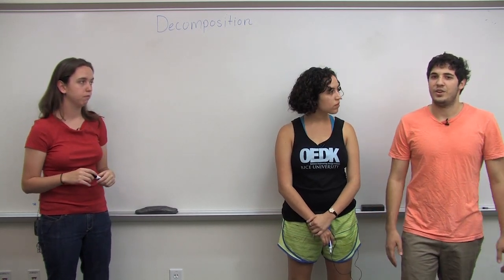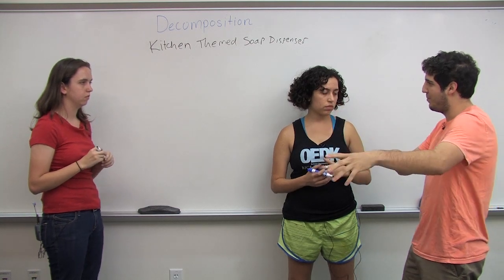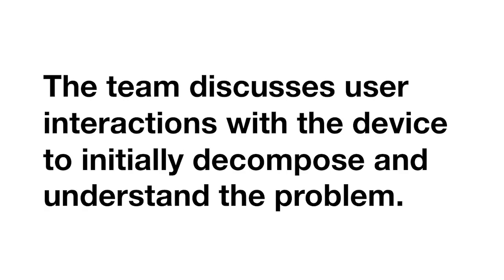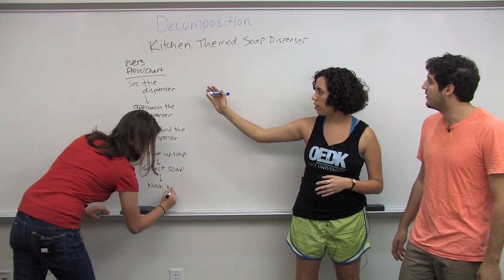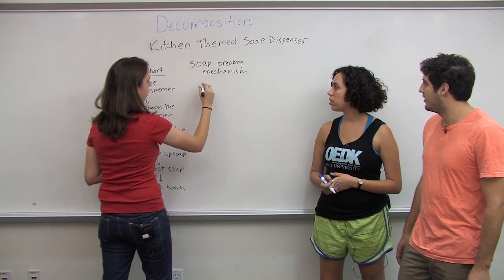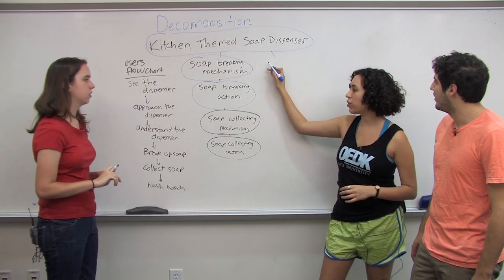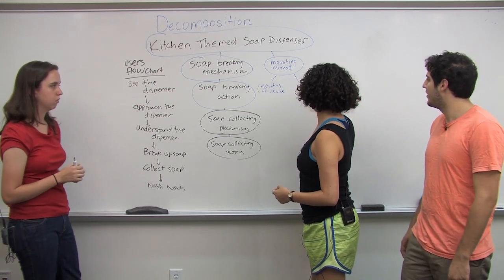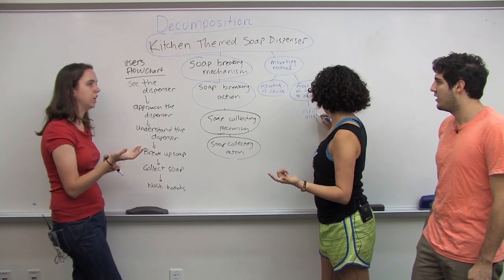ForkYeah Decomp v4